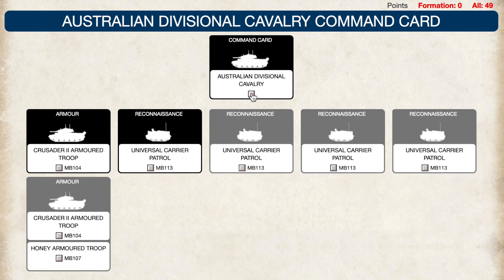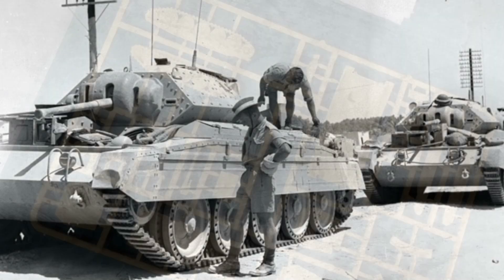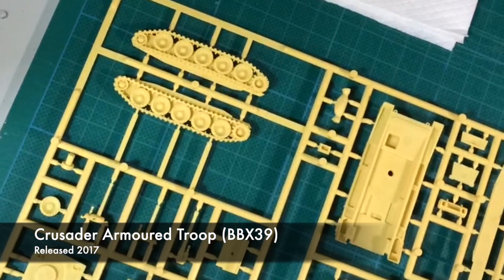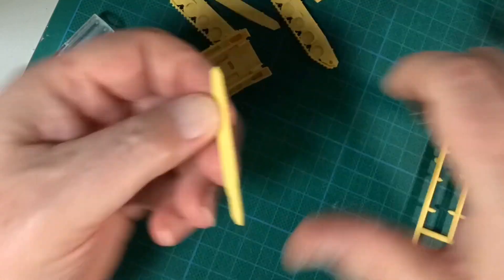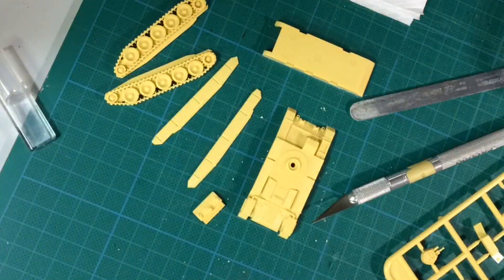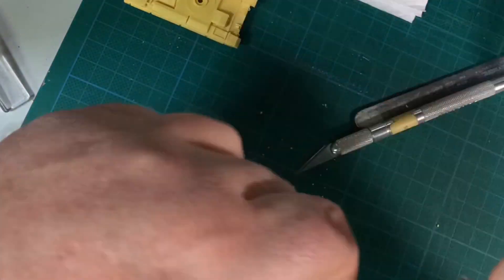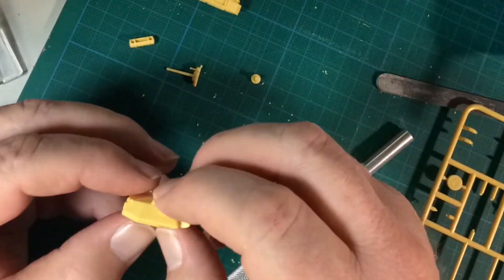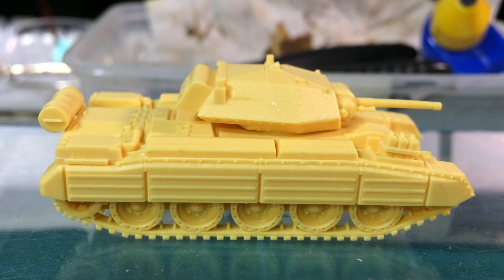Speedbuild | BF Crusader II (2pdr) | Operation Supercharge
Speedbuilt my last Crusader II for my Australian Divisional Cavalry Squadron formation for my Operation Supercharge list. This is a quick timelapse of the build - just a bit of silly fun. Enjoy!

Chapters:
0:00:00 - Intro and Box
0:00:59 - The Build - Hull
0:01:50 - The Build - Turret
0:02:25 - Finished Crusader II

Resource Links
Crusader Armoured Troop (BBX39)

Operation Supercharge - 2023 - Flames of War Mid War Tournament